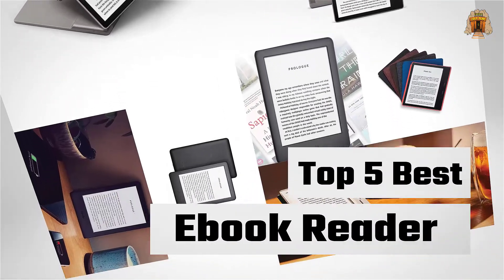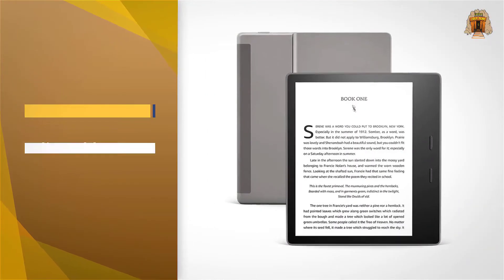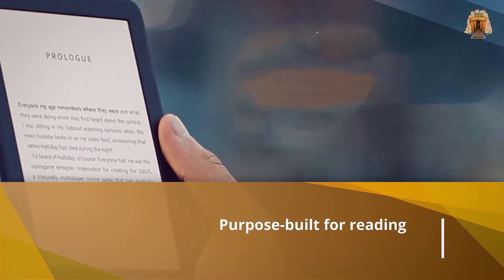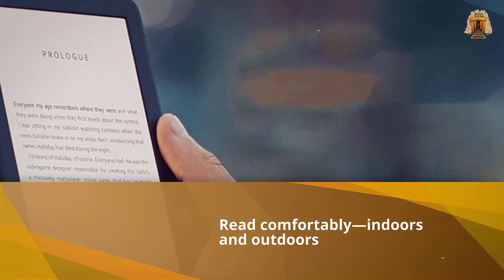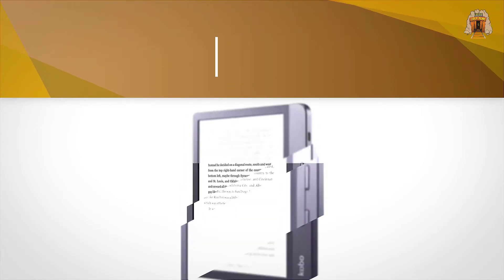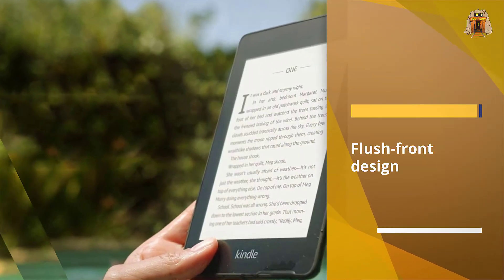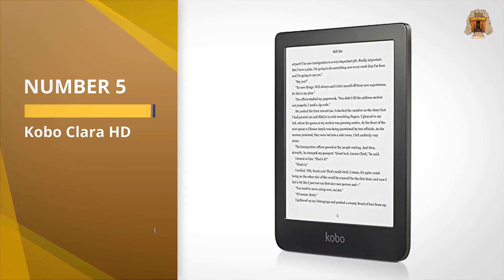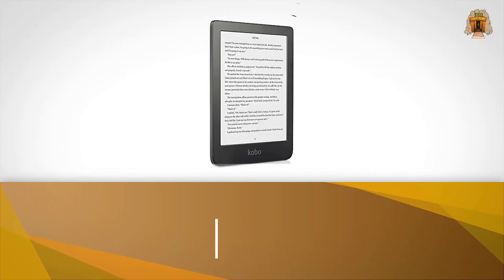Top 5 Best Ebook Readers Review in 2023 - Make Selection From Our Recommended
Best Ebook Readers featured in this video:
0:25 1. Kindle Oasis
1:14 2. Amazon Kindle
2:02 3. Kobo Libra H20
2:51 4. Kindle Paperwhite
3:39 5. Kobo Clara HD

What is an ebook reader?
An ebook reader is a mobile electronic device that is designed primarily for the purpose of reading digital e-books and periodicals
Any device that can display text on a screen may act as an e-reader; however, specialized e-reader devices may optimize portability, readability, and battery life for this purpose. Their main advantages over printed books are portability, since an e-reader is capable of holding thousands of books while weighing less than one book, and the convenience provided due to add-on features.